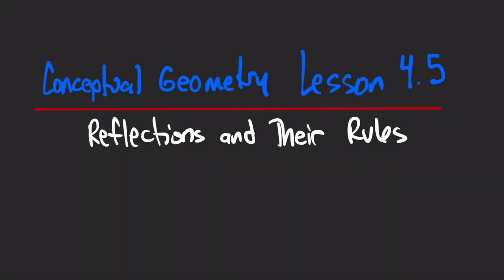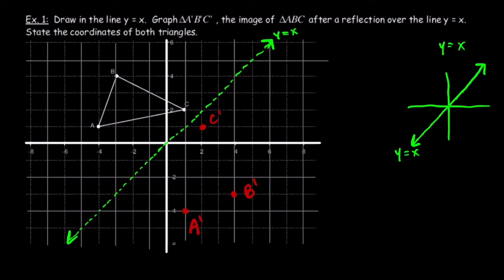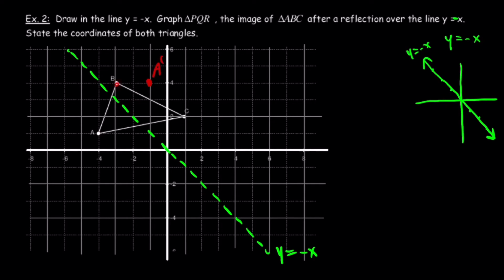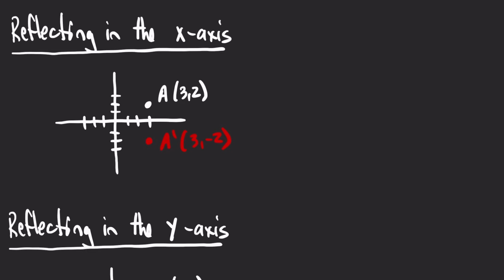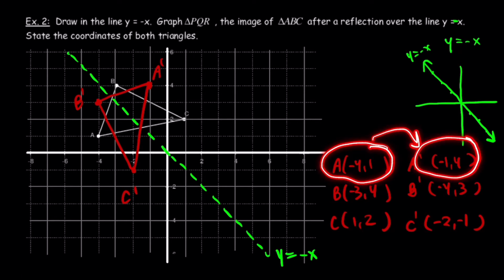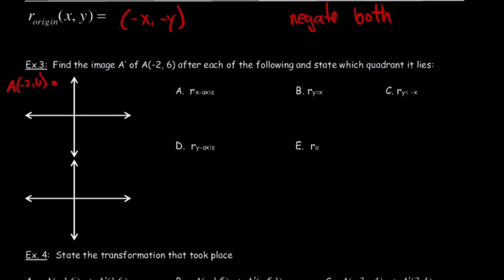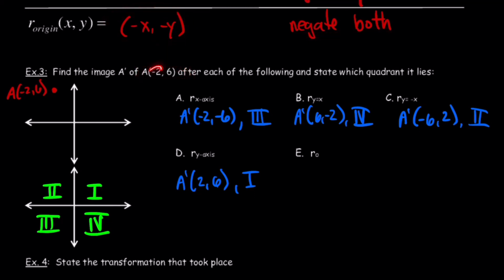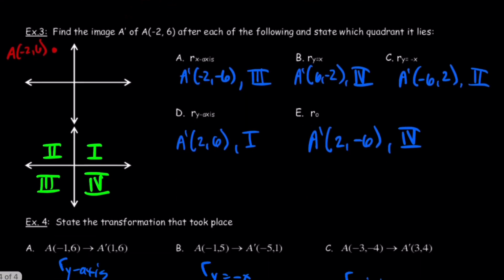Conceptual Geo Virtual Lesson 4.5